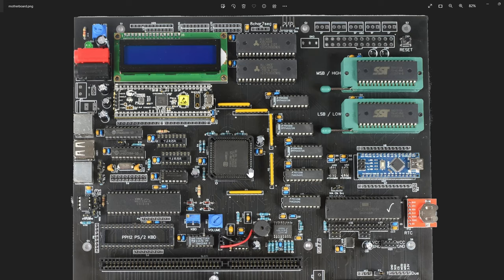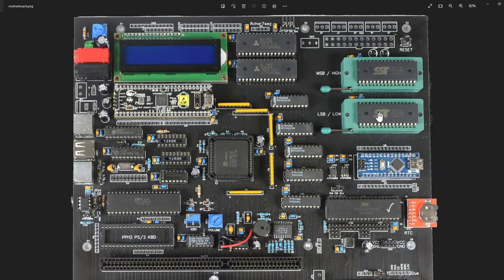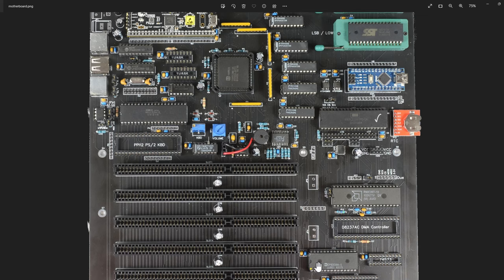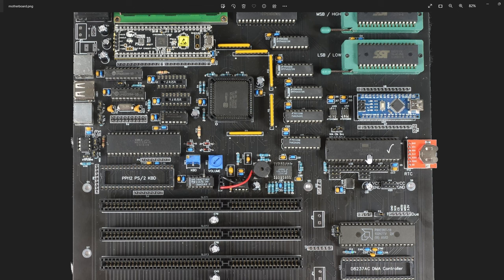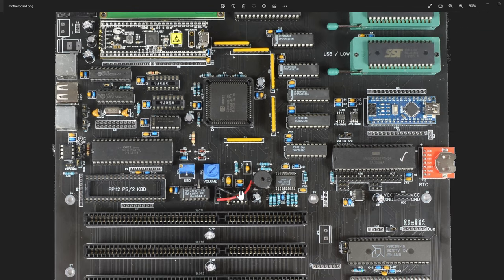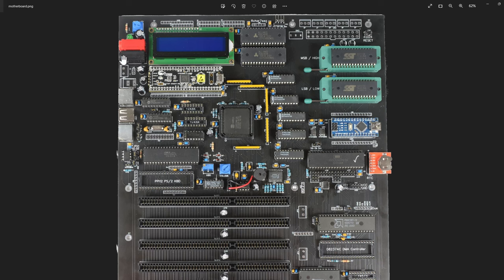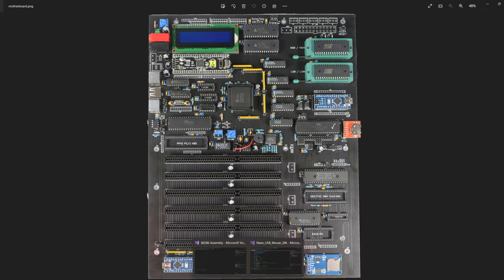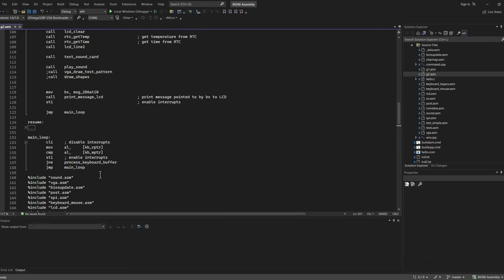80286 Build, Ep. #87 (part 2) - Six Months In!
In this follow-up to Ep. #87, I talk through my current build in a bit more detail.